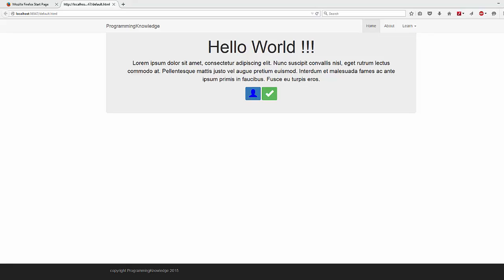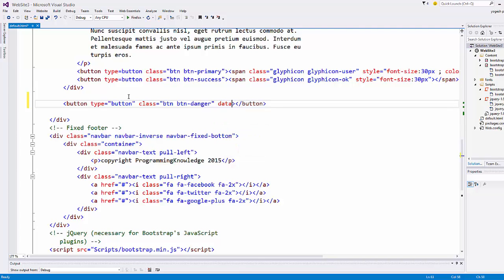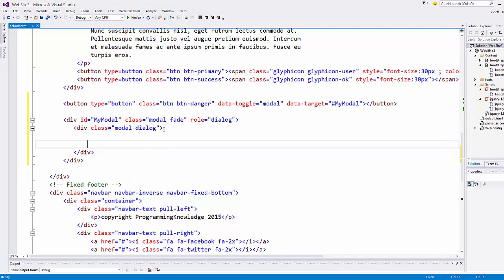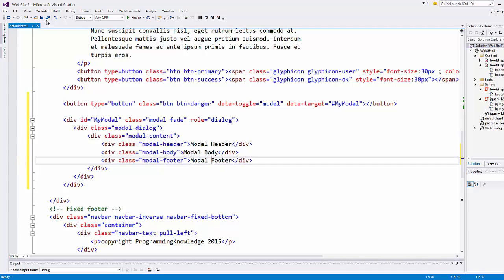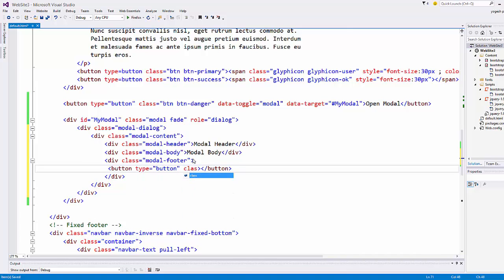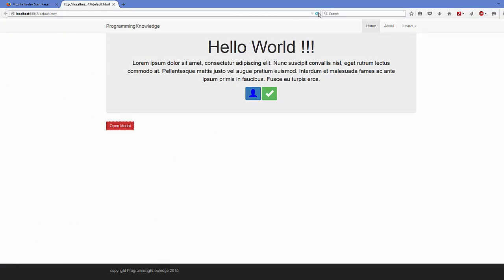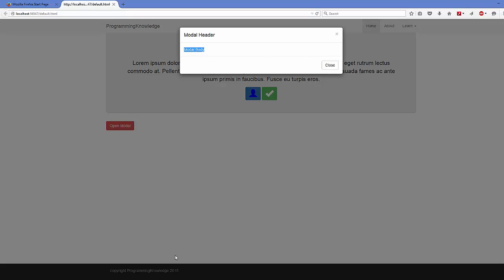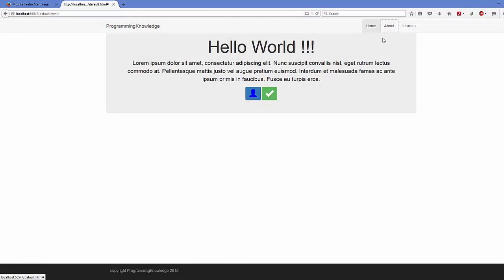021 Bootstrap Modal dialog box or popup window